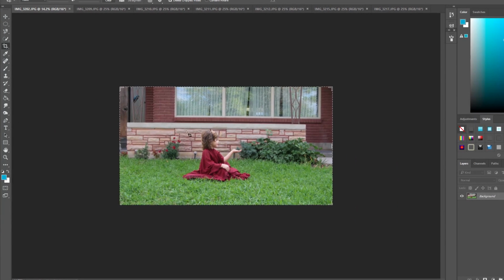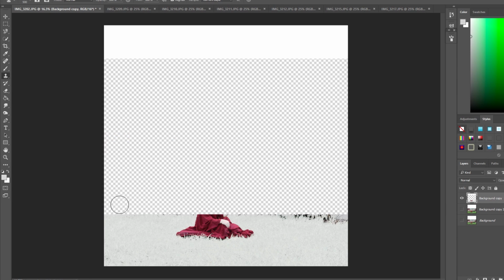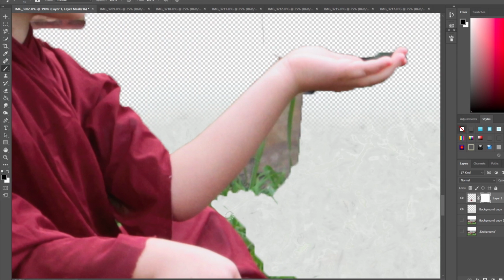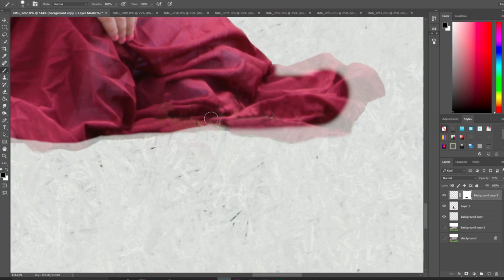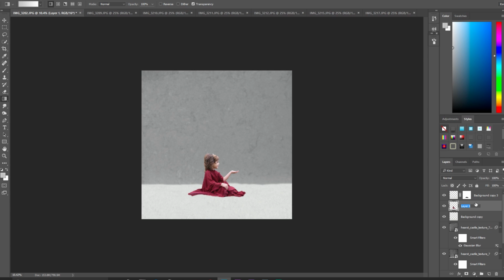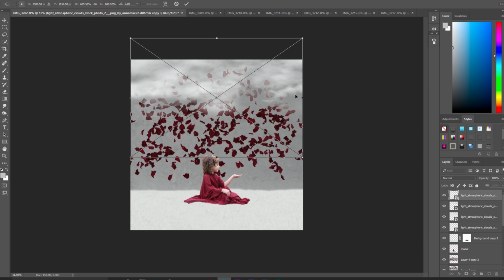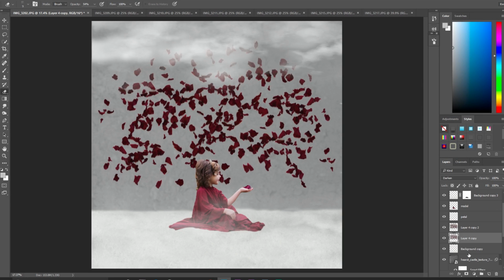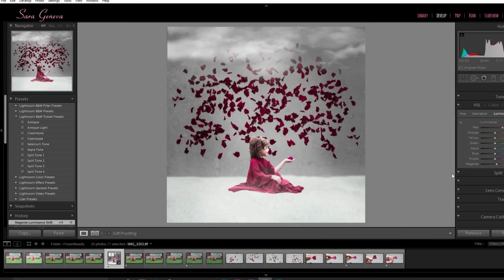WonderfilledWednesday Episode 14